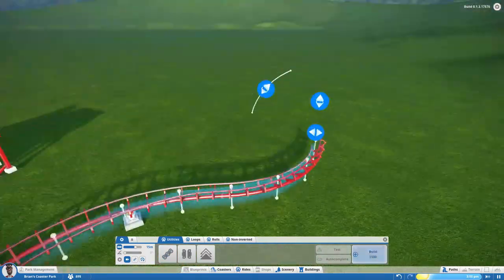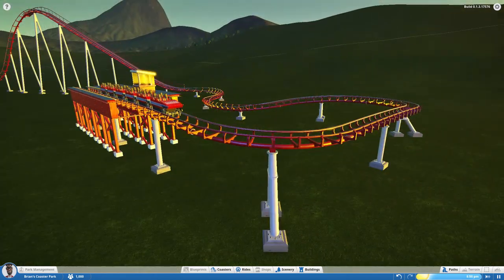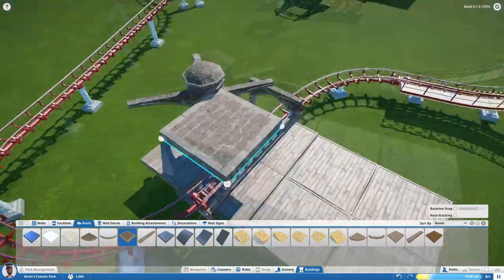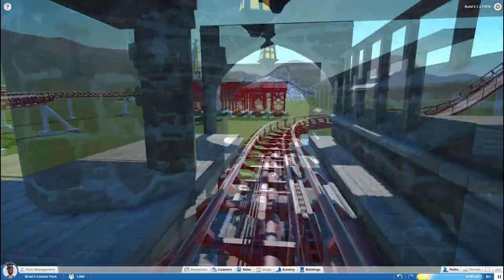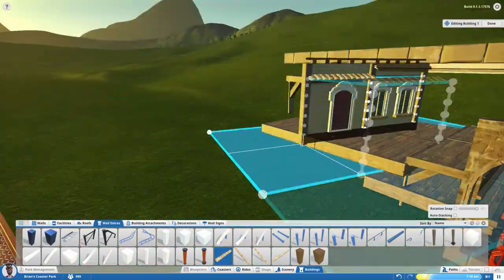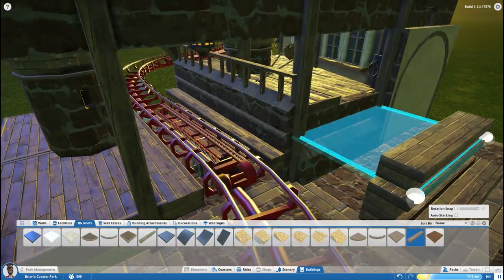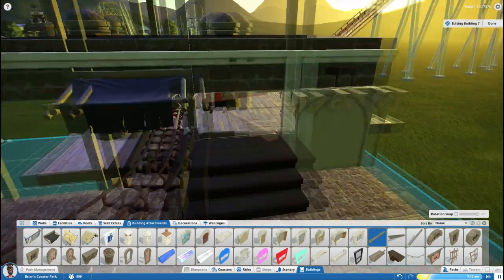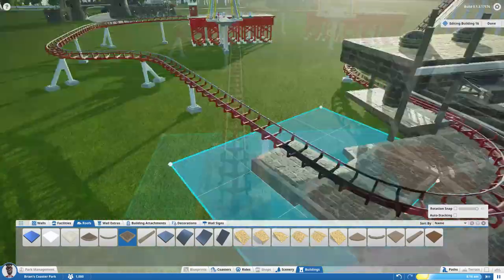Planet Coaster: Building Prestige Heights #11 - New Coaster!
Welcome to the series!

In this episode we start construction on the new coaster of the park!

In this video series I build a theme park in the new game called Planet Coaster.